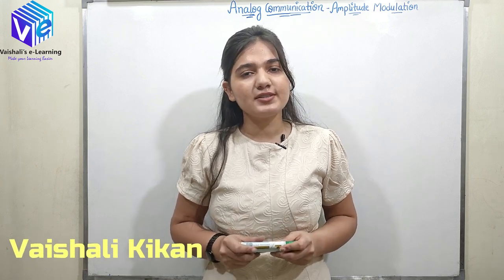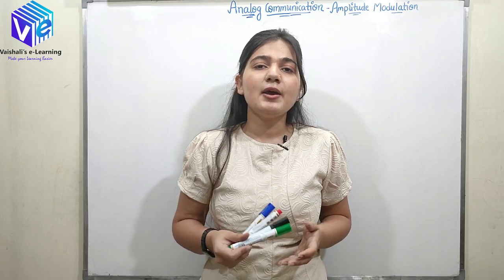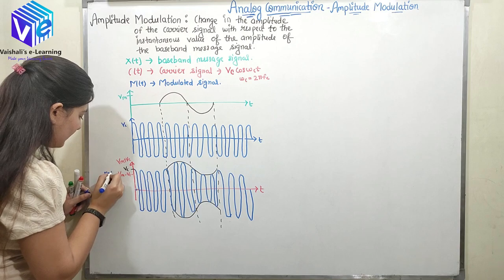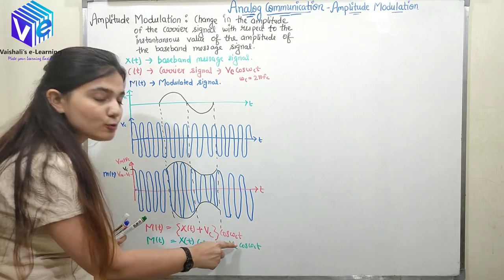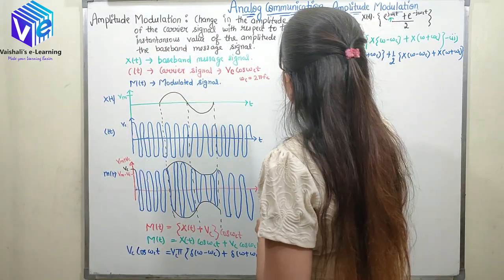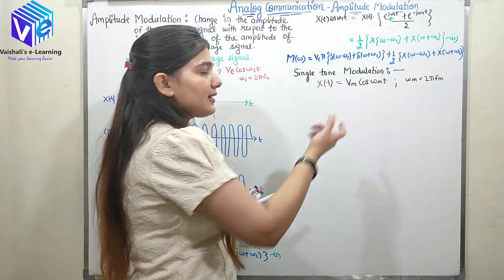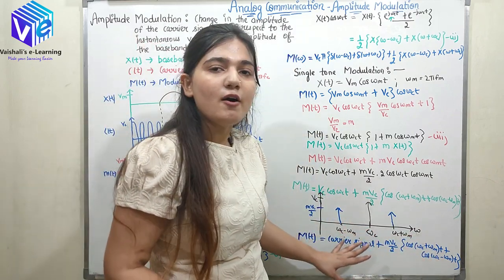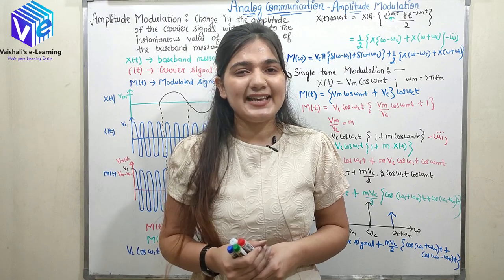L 5 | Amplitude Modulation | Double Side Band- Full Carrier | Analog Communication